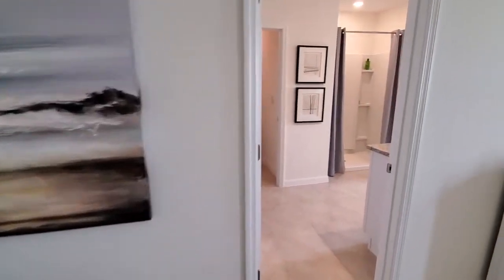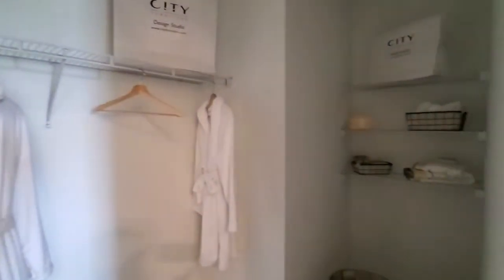Kissimmee New Homes I Kindred I D.R Horton, Hayden Model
Kissimmee New Homes, Kindred, D.R Horton, Hayden Model

$331,990 Base Price at time of filming
2,601 Sq. Ft.
5 Beds
3 Bath
2 Car Garage

Interested in buying a home in Orlando or the surrounding areas?  Visit our website and have full access to all the listings in Central Florida (It will ask for email info, but I will not share it with anyone else, and you can turn off auto notifications if you wish :)

Kindred is located in the heart of Kissimmee, with direct access to Florida's Turnpike, Osceola Parkway and I-4. Nearby Neo-City provide an abundance of technology based employers and you'll love the short commute to all Central Florida's recreation and attractions. Love shopping and dining? You'll find all the popular shops and eateries just a short drive away.

Follow Mike and his team on Facebook, Youtube, TikTok, Instagram, Twitter
Mike's experience in new home sales and resales can help you save thousands on your home purchase, he can help you buy, sell, or do both.
Find out how he and his team can best help you find your dream home!

AEI (on behalf of NCS); Featherstone Music (publishing), BMI - Broadcast Music Inc., ASCAP, and 4 Music Rights Societies